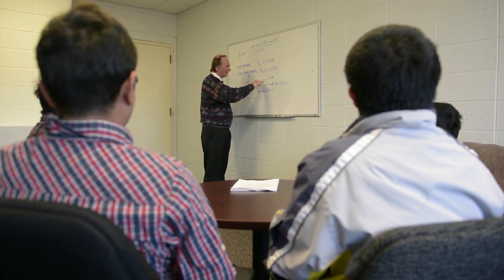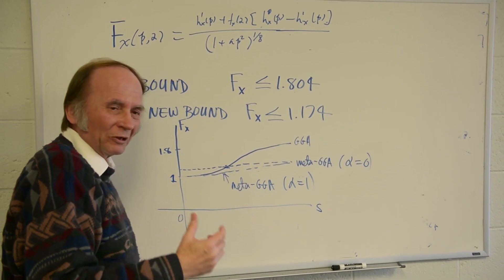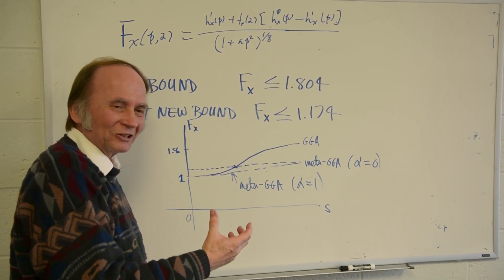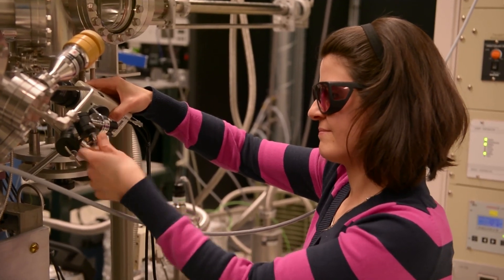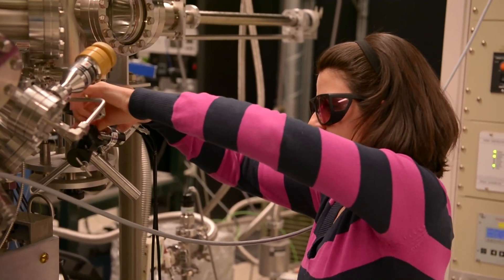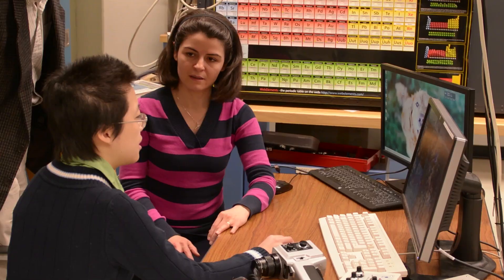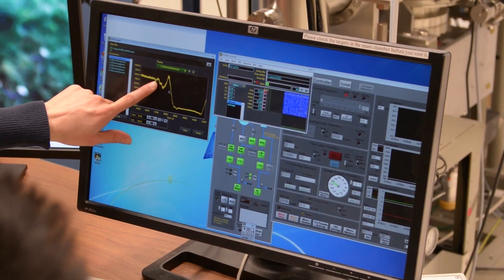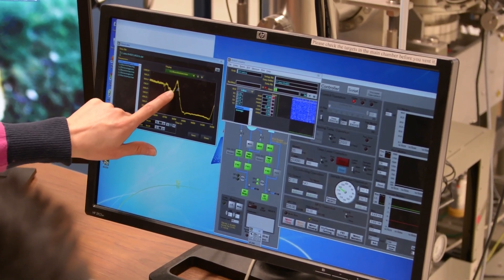Temple University, Department of Physics - An Exciting Research Environment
In recent years, the Physics Department at Temple University has seen a dramatic increase in top quality new faculty, leading-edge research, and dynamic students.  With a new science and research facility soon being completed, the already distinguished faculty and students will have many new opportunities for learning and making groundbreaking  achievements in various fields, such as energy science, material physics, computational physics, and nuclear physics. The Department is opening doors for all aspiring physicists, from new faculty to new students, and for the great discoveries of tomorrow.